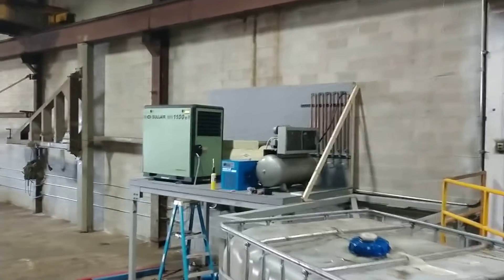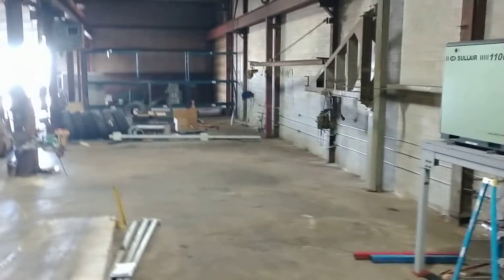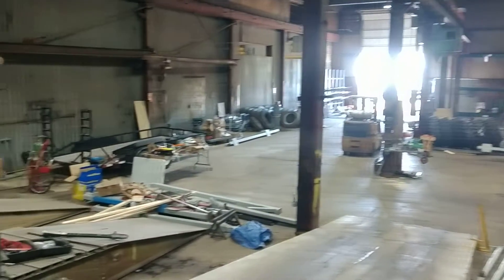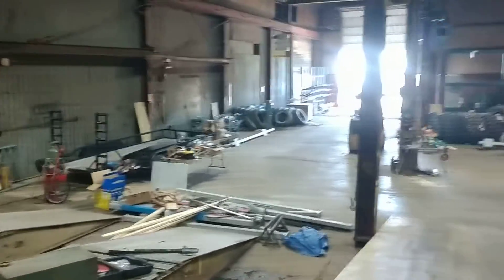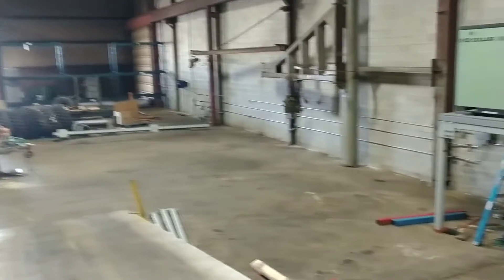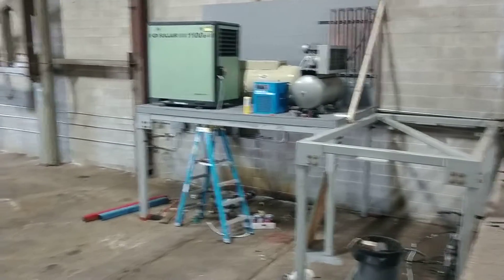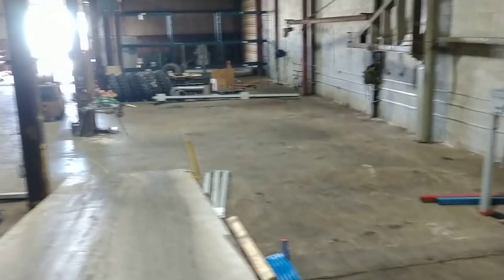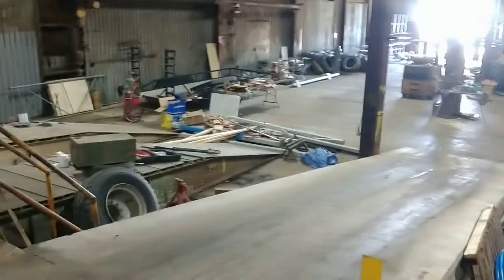Setting up the Screw Compressor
Setting up the new air system in the new shop.